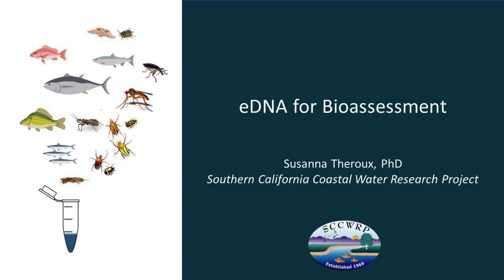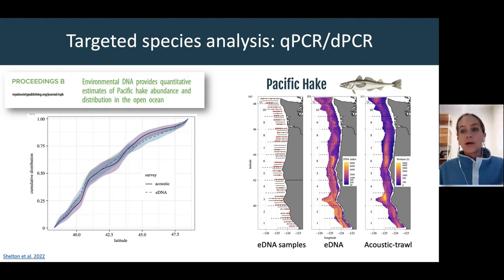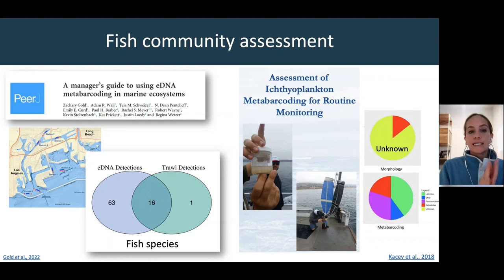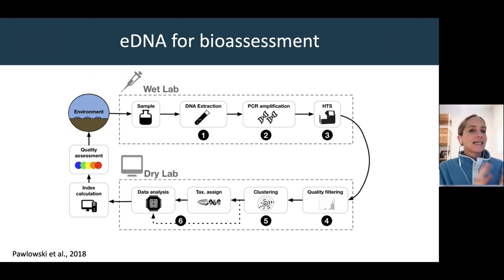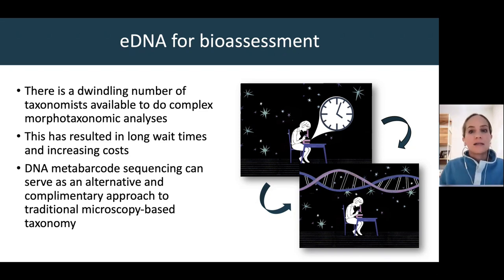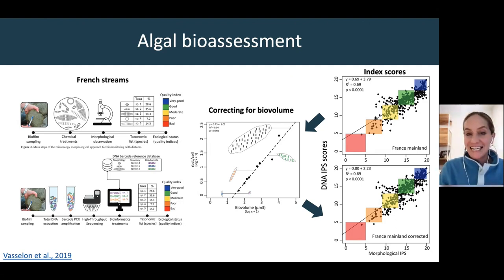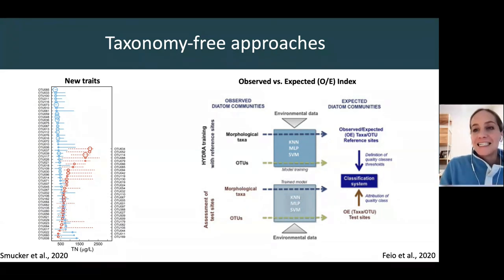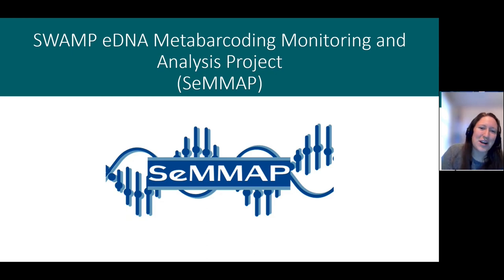eDNA Bioassessment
Presenters: Dr. Susanna Theroux - Southern California Coastal Water Research Project & Lindsey Metz, State Water Resources Control Board - OIMA

This webinar focused on the use of eDNA in bioassessment applications. We will discuss recent advances to generate algal, benthic macroinvertebrate, and fish bioassessment data with DNA sequencing. We will discuss biological index development and potential applications
of molecular indices. We will also review the strengths and limitations of these approaches and the growing body of best practices for generating taxonomy data using DNA sequencing approaches.

This webinar series was sponsored by the California Water Quality Monitoring Council’s Molecular Methods Workgroup and the California Water Quality Monitoring Collaboration Network Webinar recordings and materials will be made available on the Network’s website.